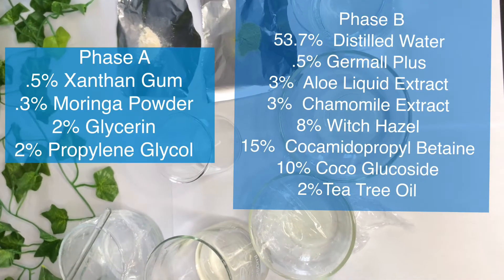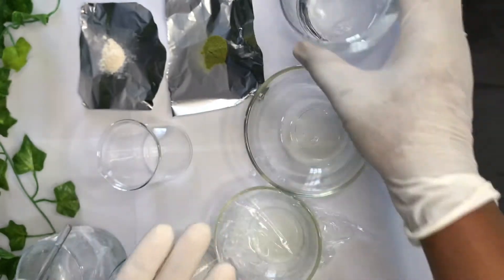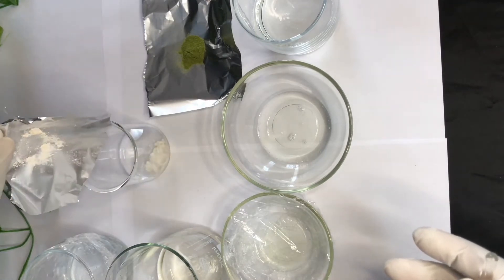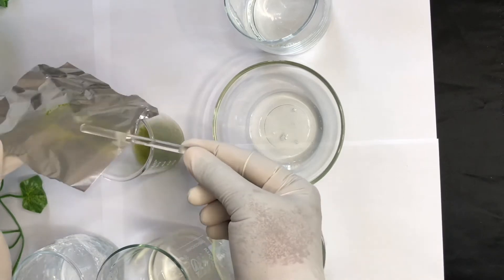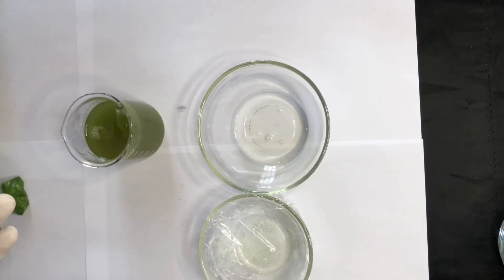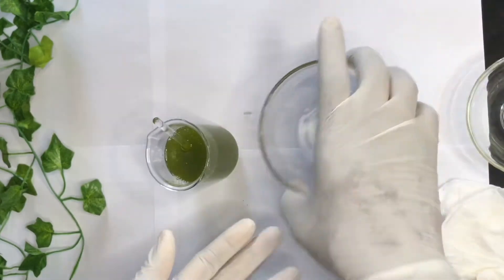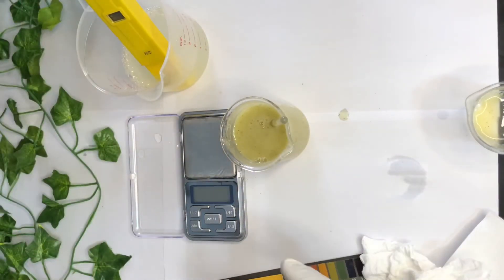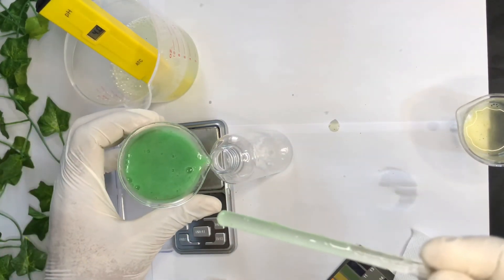How To Make Moringa Face Wash For Oily Acne Prone Skin With Tea Tree Oil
The antibacterial properties of moringa makes it helpful in preventing acne breakouts on the skin. It also helps in clearing blemishes, dark spots, pimples and blackheads.
It also slows down aging by preventing wrinkles and free radicals damage to the skin.

Today we are formulating with moringa powder and tea tree oil for oil acne prone skin. Tea tree has been know to be good for oily skin due its antiseptic properties.

100grams Batch

        Phase A
.5g Xanthan Gum
.3g Moringa POWder
2g Glycerin
2g Propylene Glycol

       Phase B
53.7g Distilled Water
3g  Aloe Liquid Extract
3g Chamomile Extract
.5g Liquid Germall Plus
8g Witch hazel
15g Cocamidopropyl Betaine
10g Coco Glucoside
2g Tea Tree oil